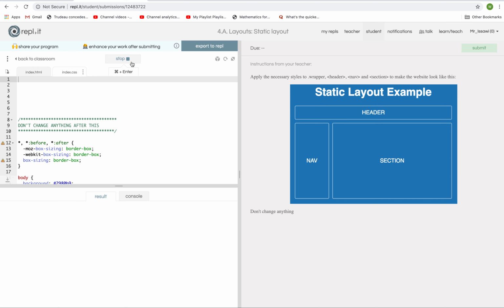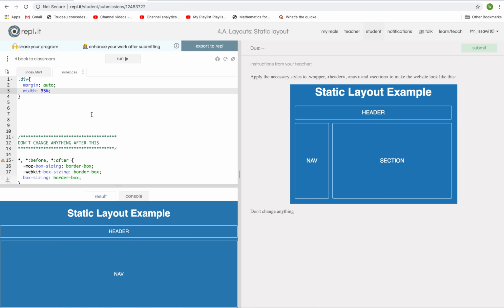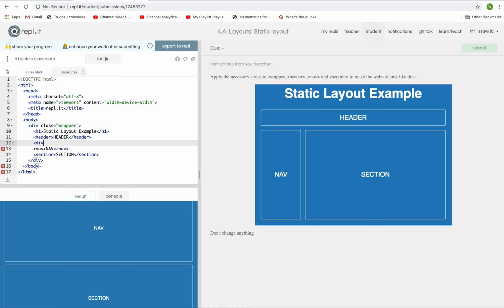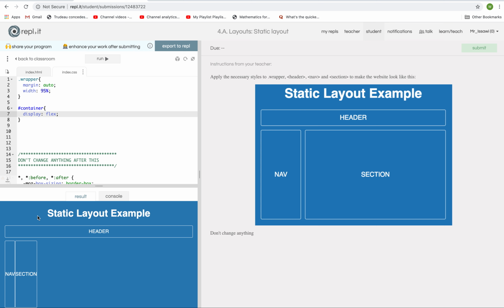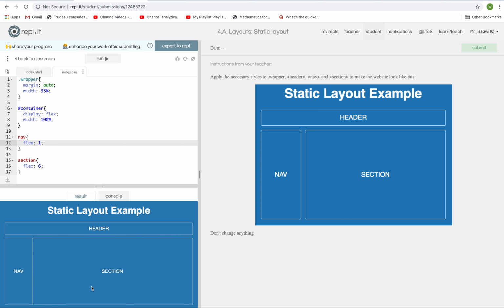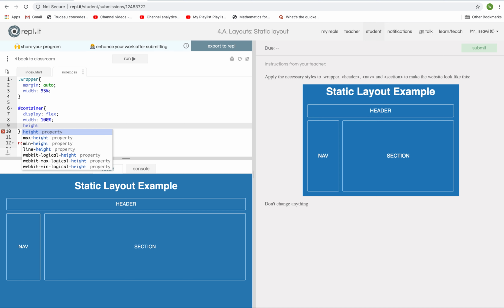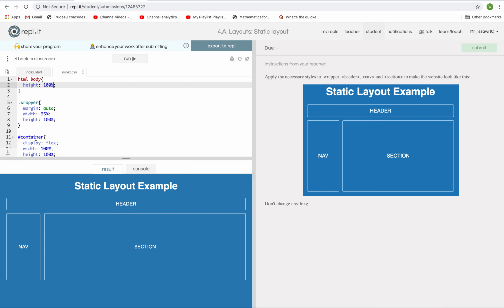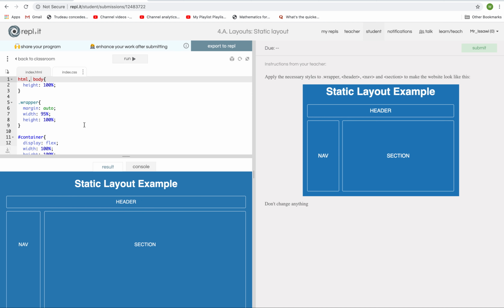ICS2O0 4 A Solution